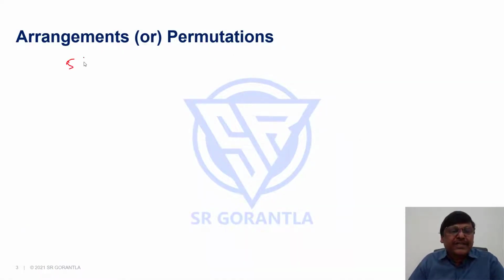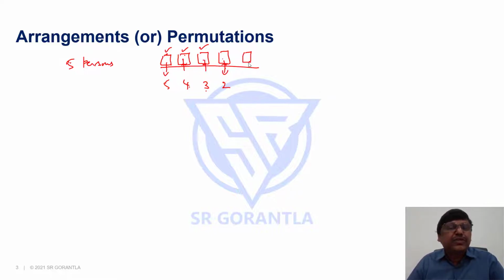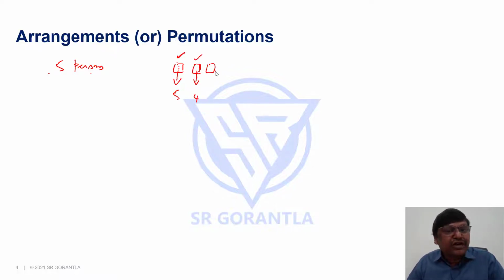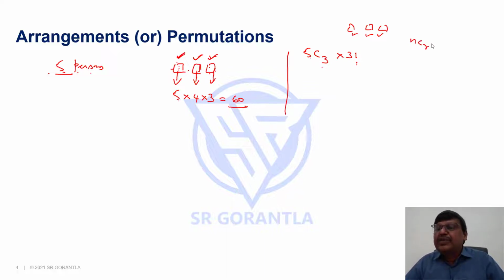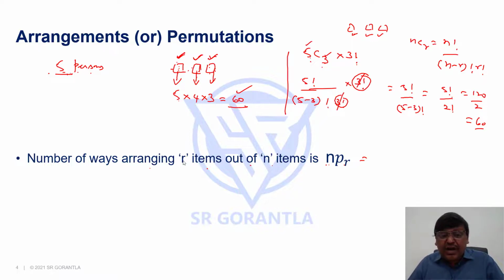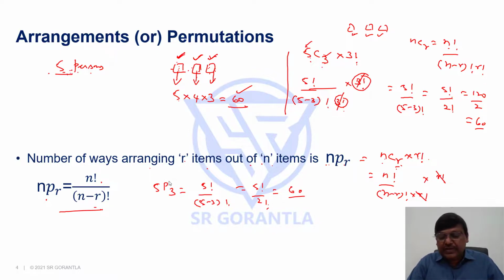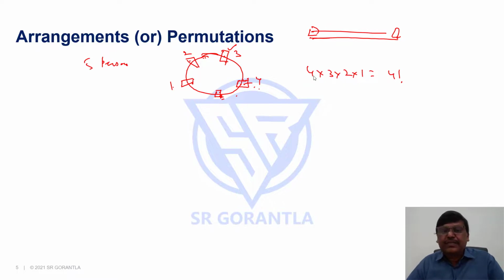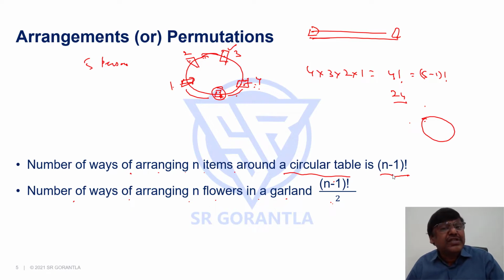Permutations and Combinations 4 |Arrangements 1 | Bank, SSC Exam, CAT, GRE, GMAT | SR Gorantla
In this video you can find the basic concepts and questions of arrangements from the topic of Permutations and Combinations. It is useful for students preparing for BANK PO/BANK CLERICAL/ SSC/ CAT/XAT/ MBA entrances/GRE/GMAT/ CRT/CSAT/CLAT/IPM/FPM/GATE and other state/central govt. recruitment exams.